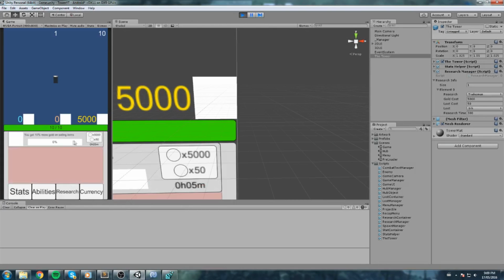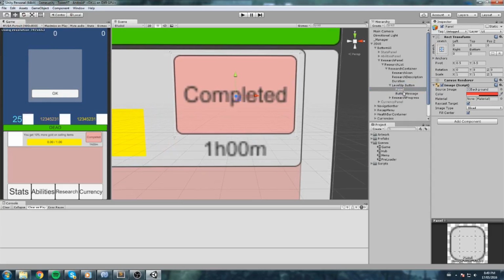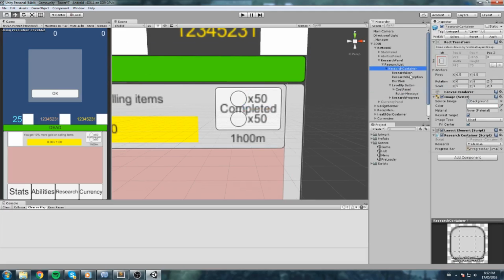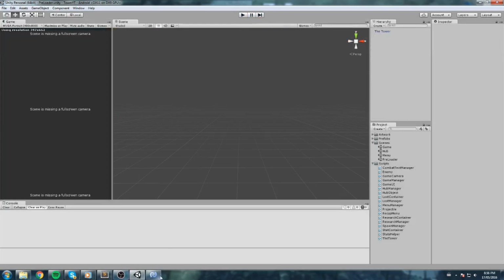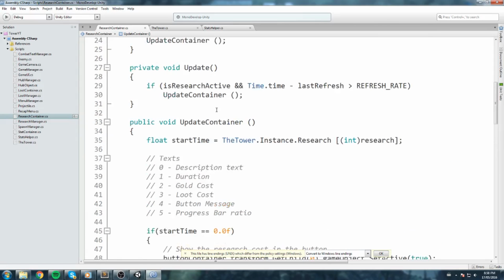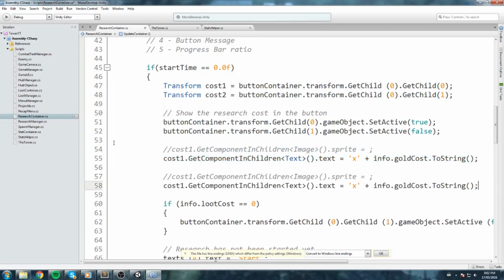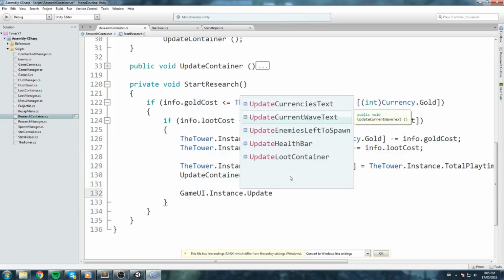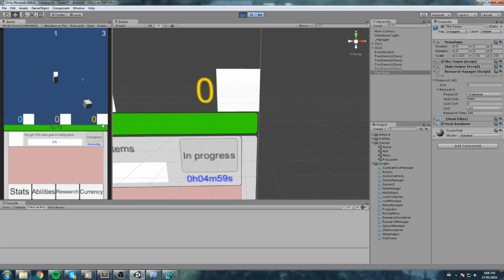The Tower , Dual cost Research • 35 • Mobile Game [Tutorial][C#]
We implement 2 cost in a single research, the gold cost and the loot cost so you can now have research that cost an x amount of gold AND an x amount of loot

More content!